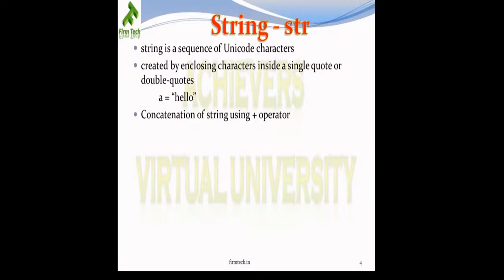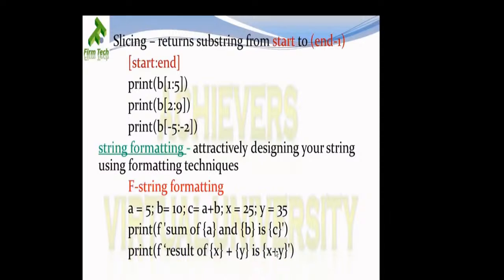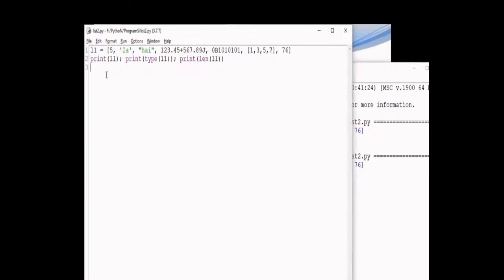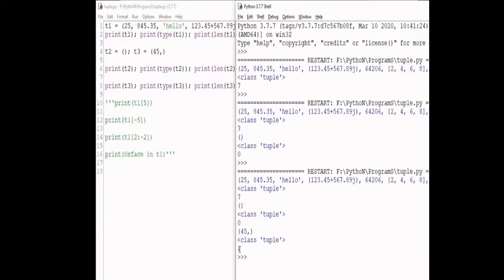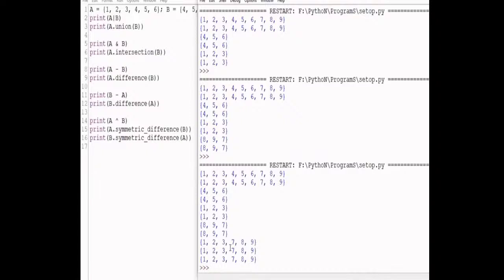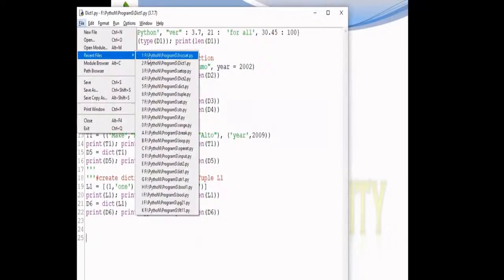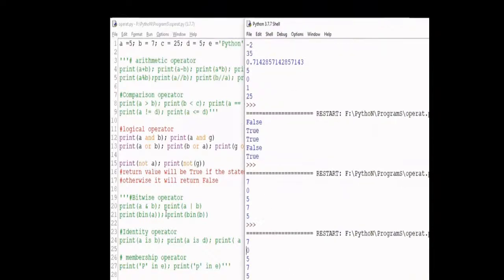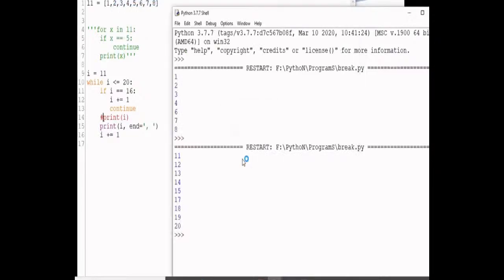Python For All- Day 2- 29.06.2020